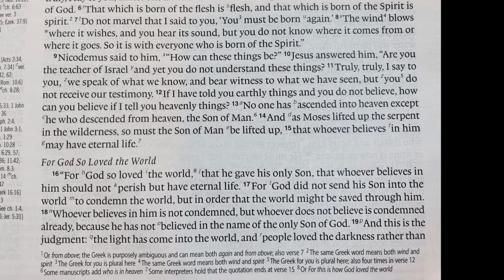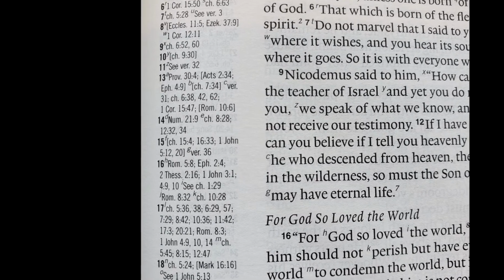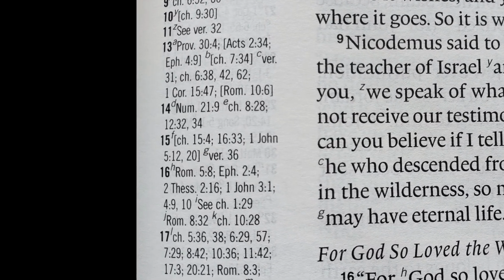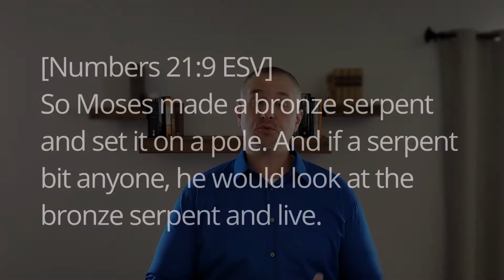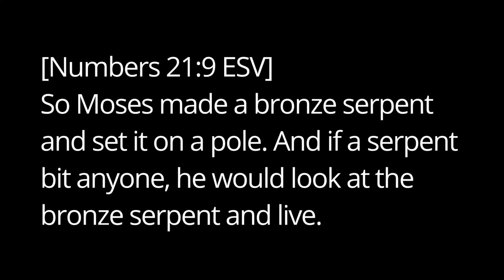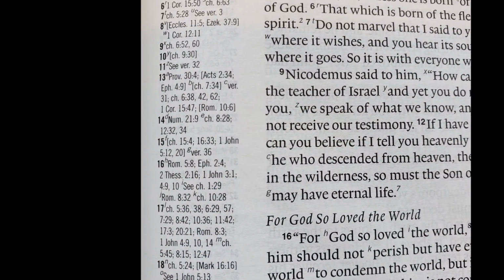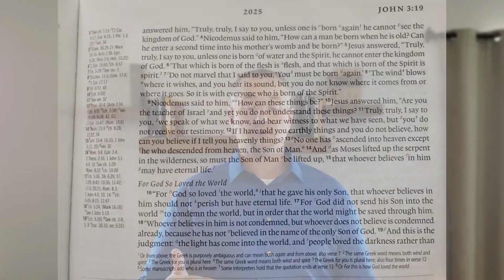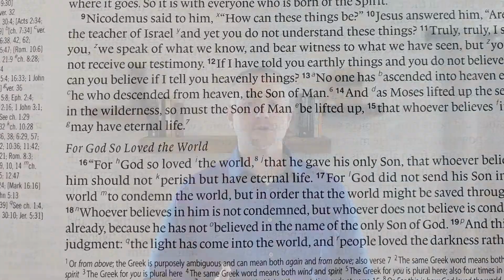How to Understand Your Bible: Session 21 | What are those notes about?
How to use a study bible to your advantage!